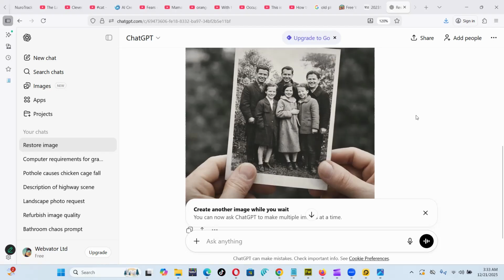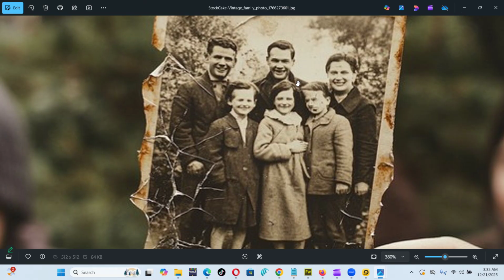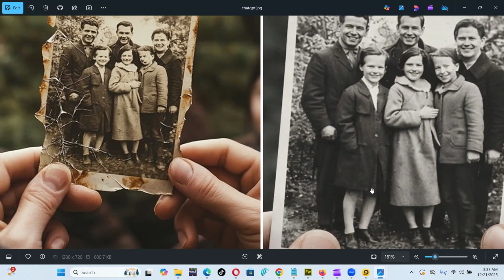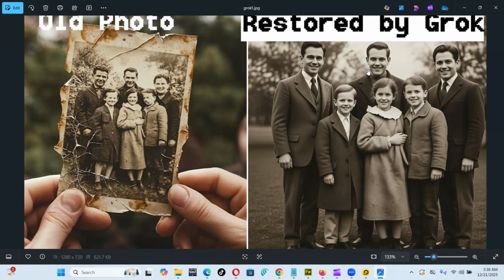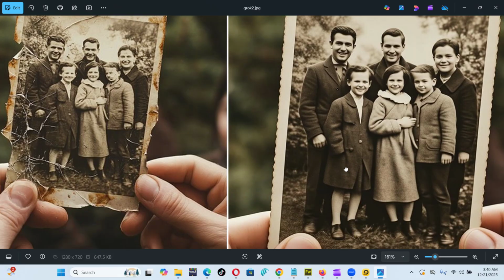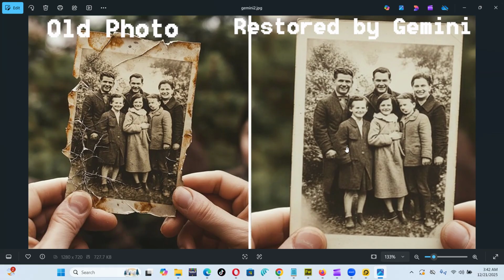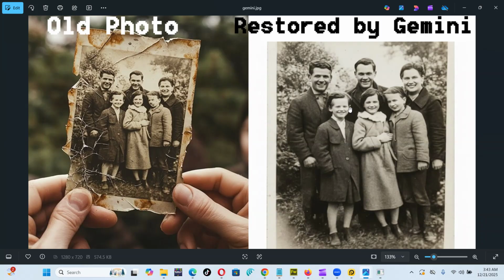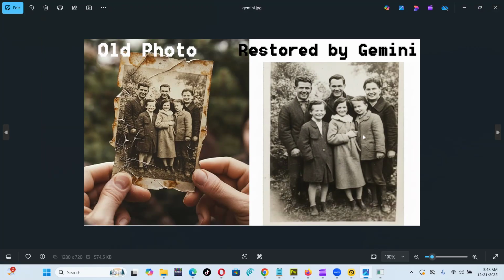Old Photo Restoration Using Ai for Free | Gemini Vs Grok ChatGpt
In this video, I test and compare free AI tools for restoring old, damaged, or blurry photos. See how Google Gemini, Grok, and ChatGPT handle photo restoration, colorization, detail recovery, and overall image quality.

If you have old family photos, historical images, or faded memories you want to restore without paying, this comparison will help you choose the best free AI photo restoration tool.

What you’ll see in this video:
- Restoring old black & white photos using AI
- Fixing blurry, scratched, and faded images
- Gemini vs Grok vs ChatGPT – strengths & weaknesses
- Which AI gives the most realistic results for free

Who this video is for:
1. Content creators
2. Photographers & designers
3. History lovers
4. Anyone with old family photos